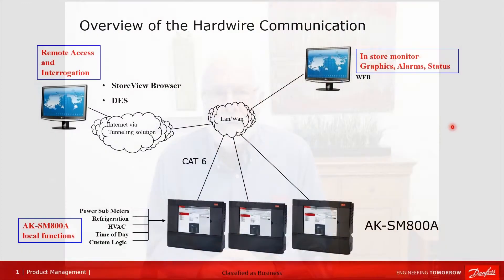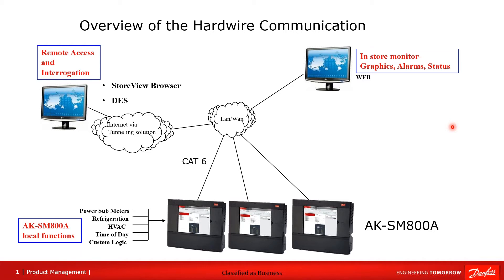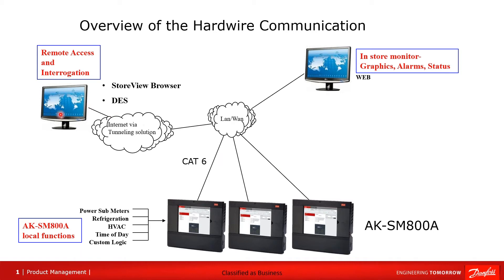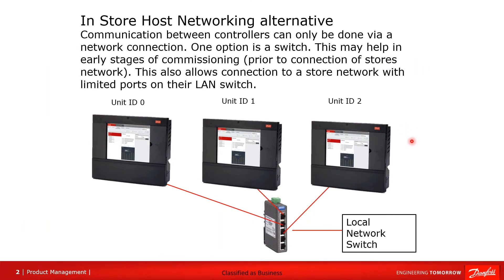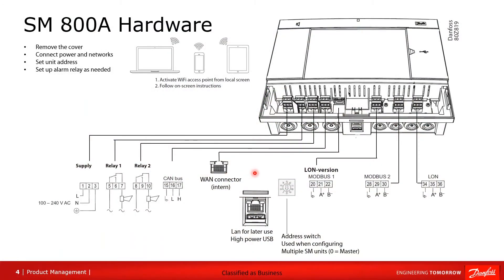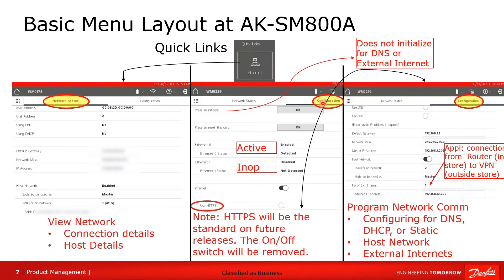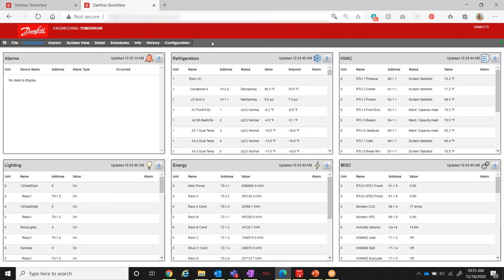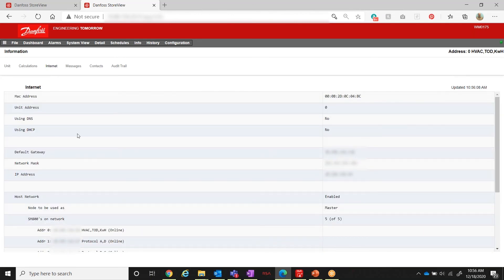Network comm. connections & settings in the AK-SM 800A | Technical support for supermarket controls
Danfoss EMS Trainer Keith guides you through the process of connecting and setting network communications of the Danfoss AK-800A System Managers for supermarket refrigeration systems. This process includes setting up hardware, using the system manager interface, and connecting the system using a computer.

O:48 - Setting up hardware
4:20 - Using the system manager interface
10:40 - Connecting the system using a computer